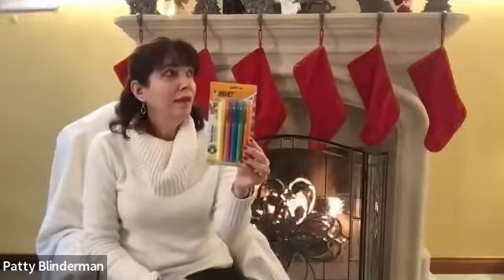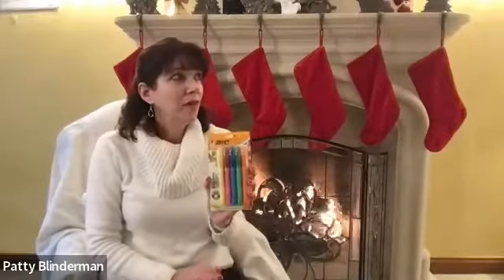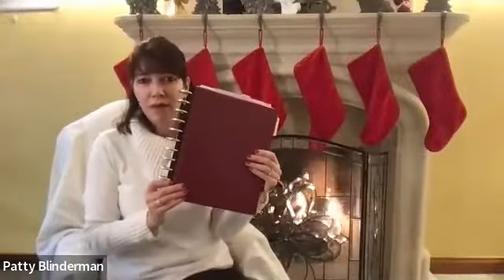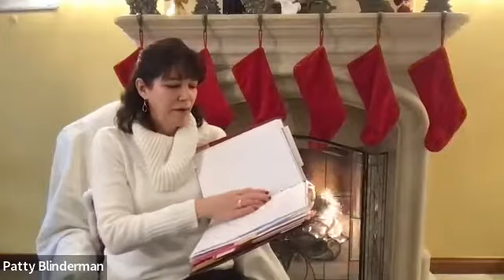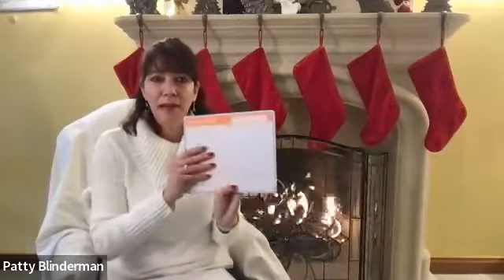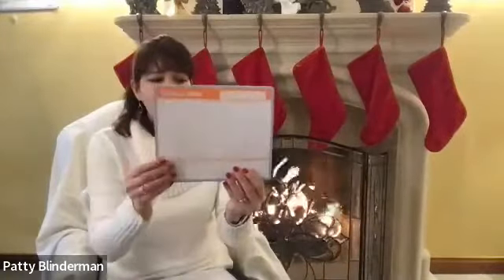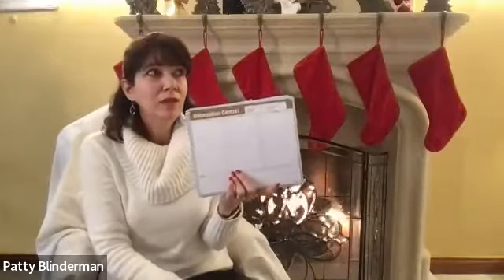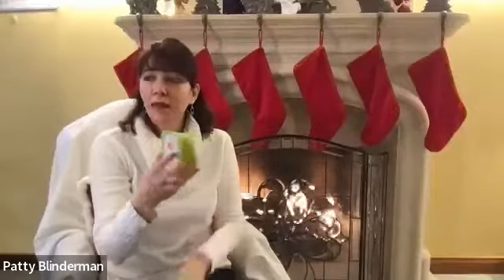2021 ADHD-Friendly Favorite Things #9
In this episode I share my favorite things from 2021- all with an ADHD-Friendly lens. Everything from school and office supplies to lint rollers and waterproof note pads- if I found it to be ADHD-Friendly, I shared it in this podcast!

Highlight Reel:
4:20 Disc Notebooks
9:05 EF Skills
11:35 Time Timer
12:25 2022 Dry Erase Wall Calendar
14:53 Lint Roller
15:42 Face Mask
17:13 Tumbler
18:32 Hat with Light